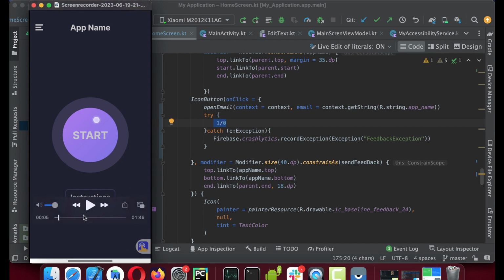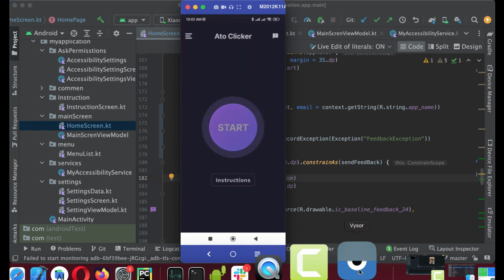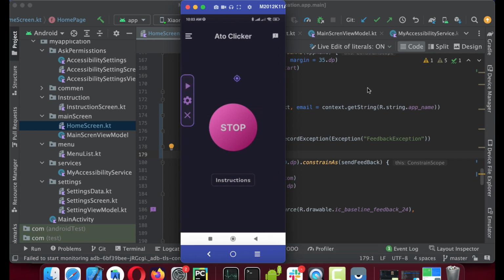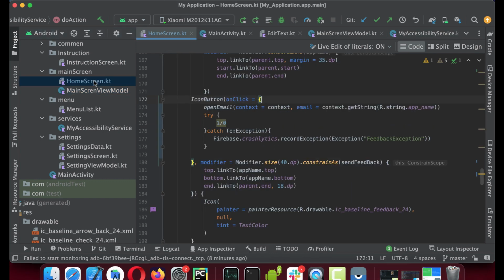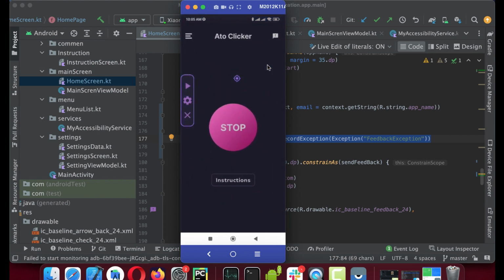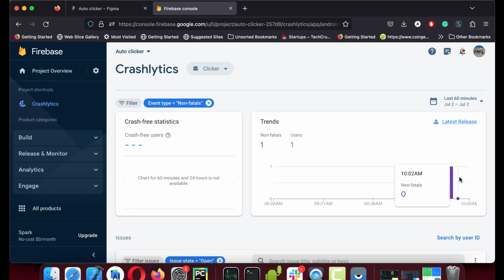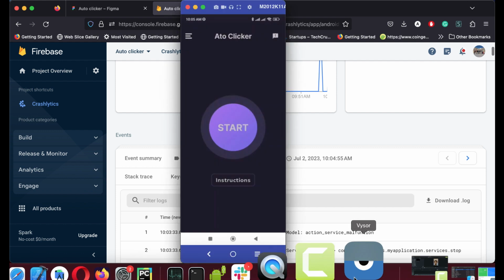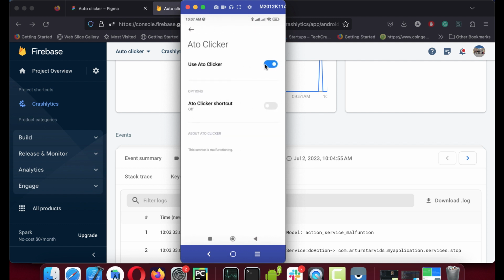How to debug your app & fix bugs 🐞 remotely using Crashlytics SDK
Let me explain how I investigate and fix a bug in 3 steps, which was not appearing on my device but on the user's device.

Step 1) I install the Firebase Crashlytics SDK on the app.

Step 2) I write logs to Firebase Crashlytics.

Step 3) I force my app to crash so that Crashlytics uploads the logs to the server.